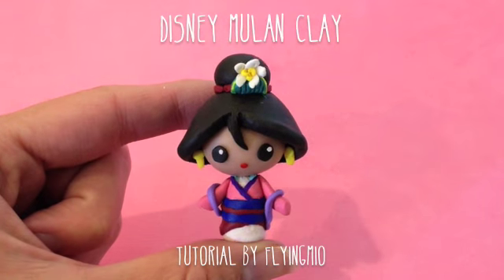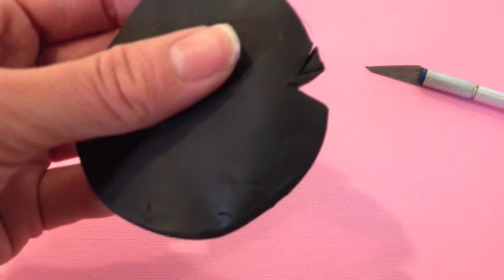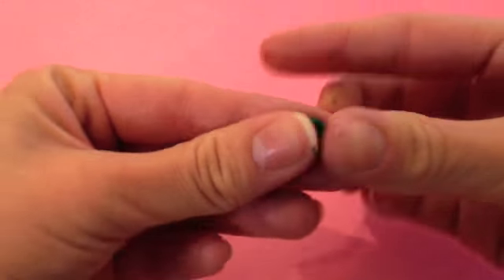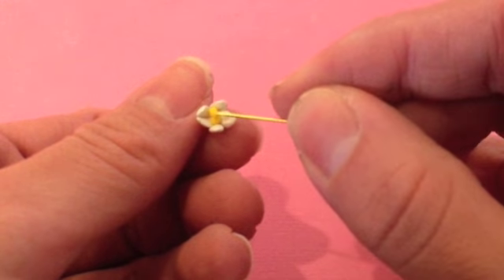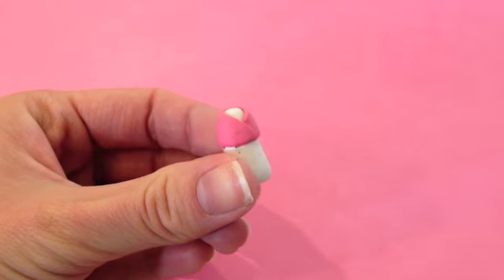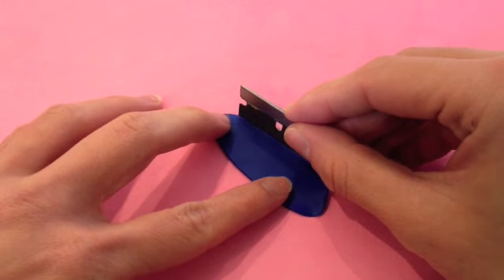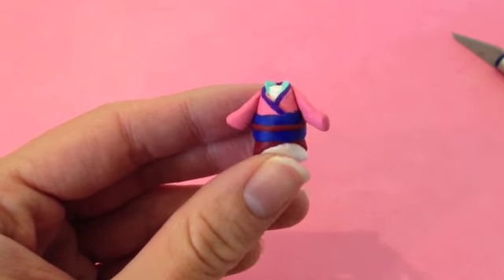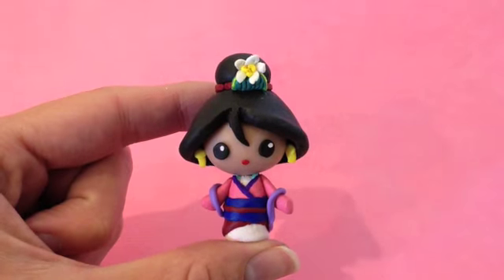Disney Mulan Polymer Clay Tutorial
Learn to create Mulan that is inspired by the Walt Disney movie. Super easy and cute! Enjoy! xoxo Mio

Share stuff with me at flyingmio

❤ Facebook Flyingmio ❤